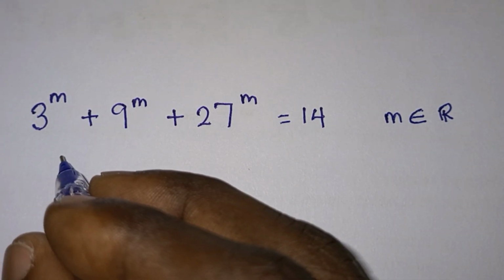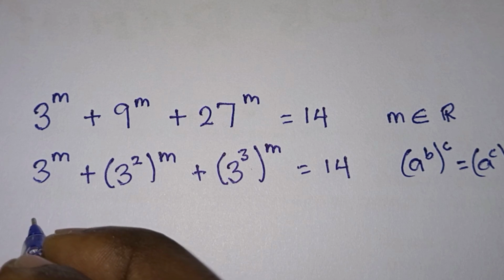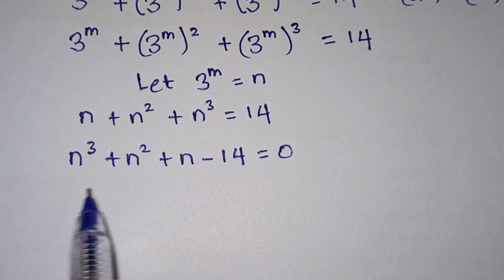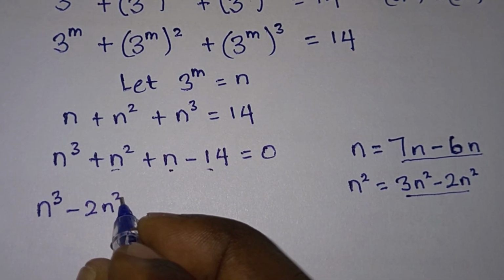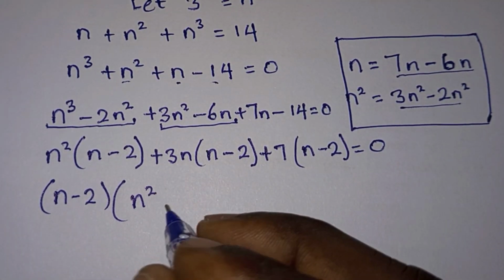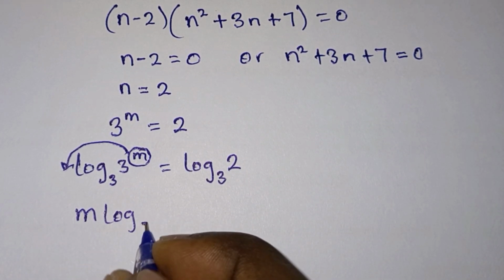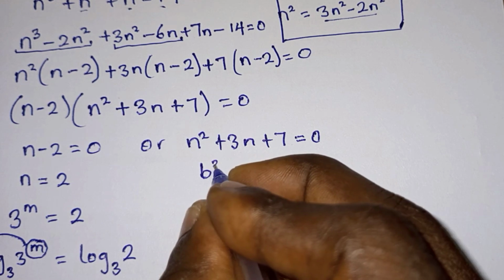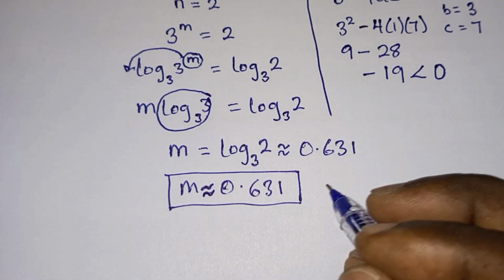Nice Math Olympiad Question | Algebra